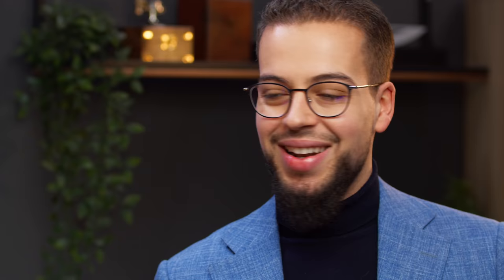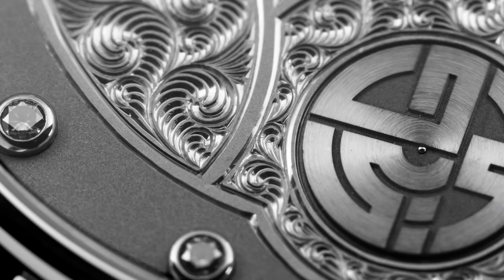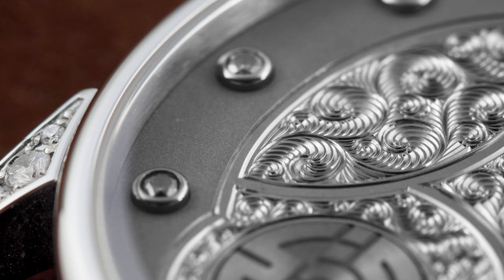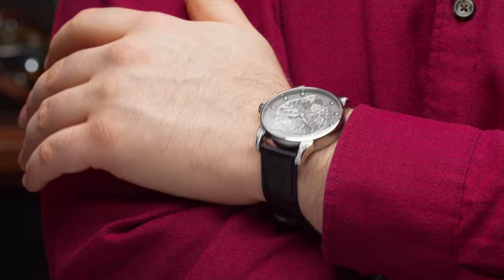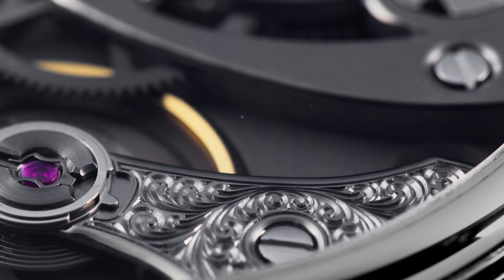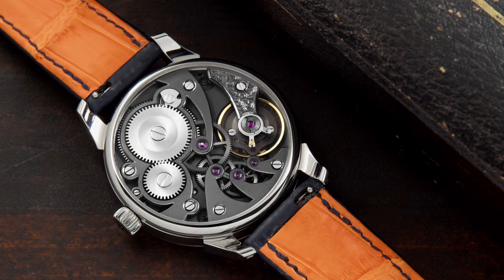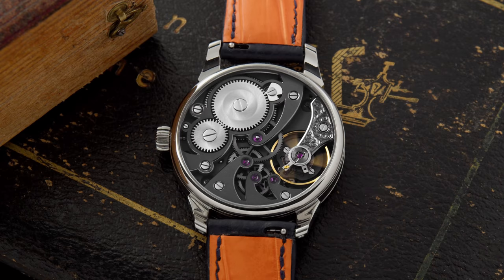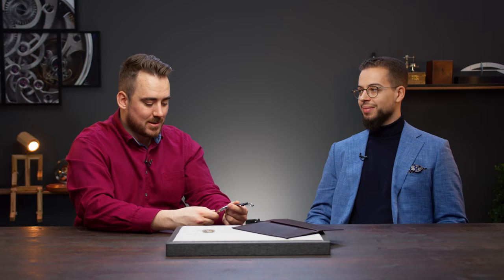Watchmaker SURPRISES Me With New Luxury Watch! Custom German Watchmaking by Felipe Pikullik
Today we are unveiling my latest watch from young german independent watchmaker Felipe Pikullik!